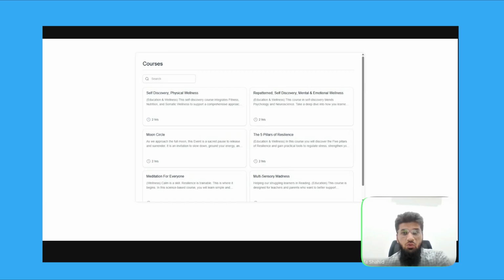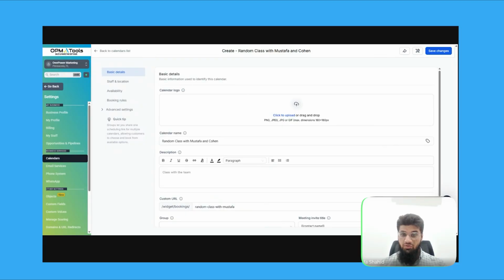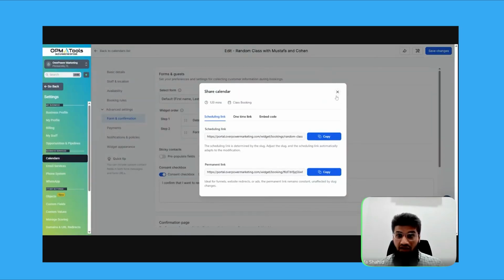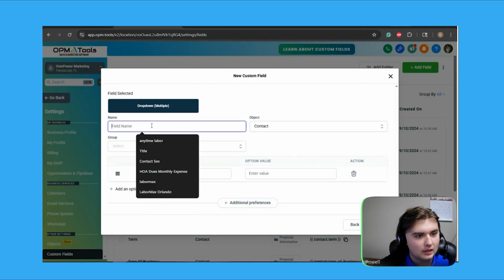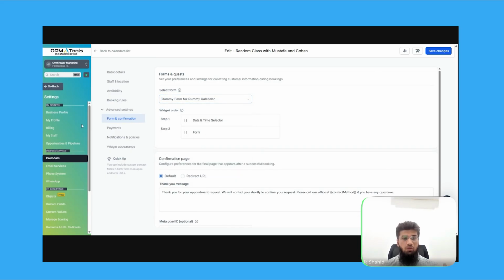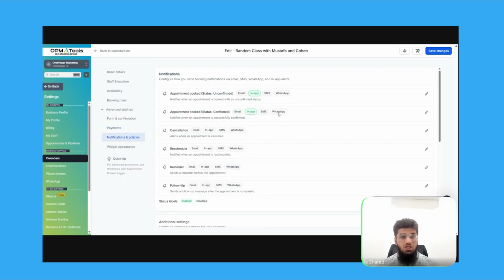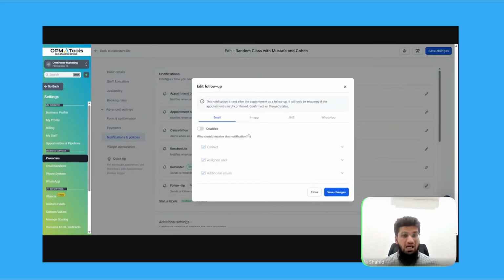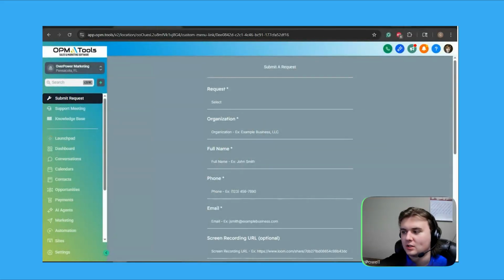OverPower Marketing | Calendar Tab